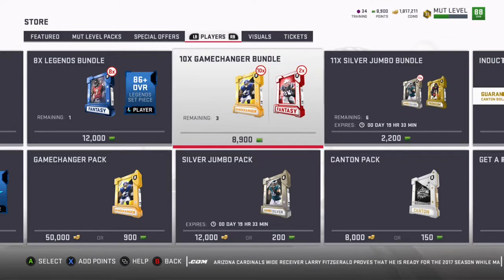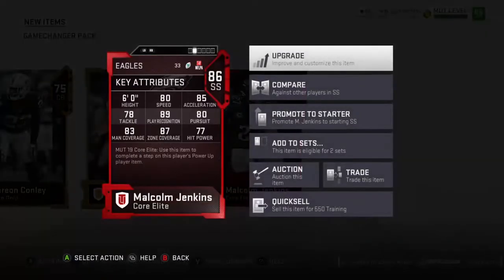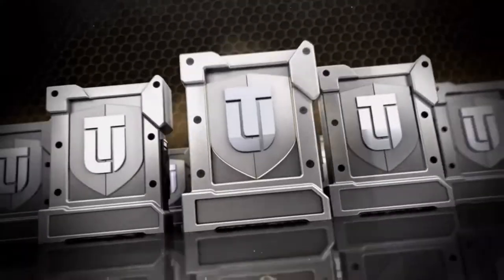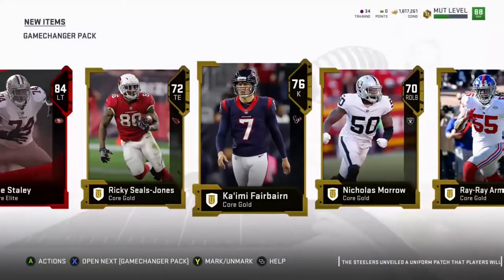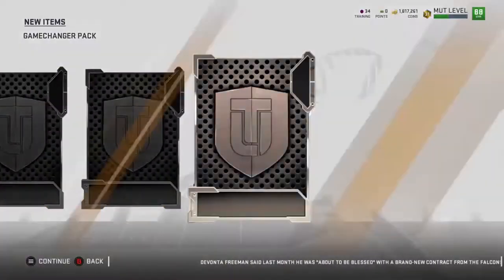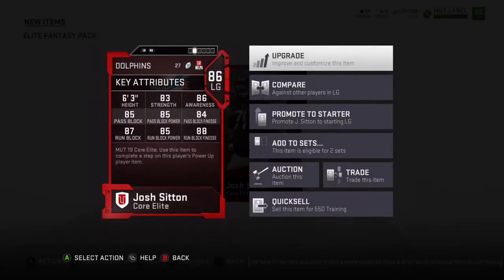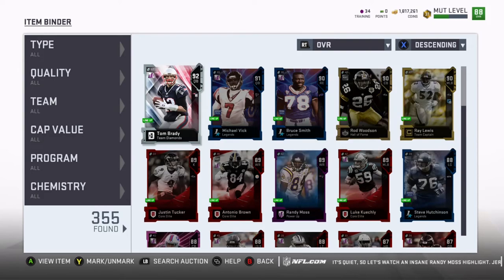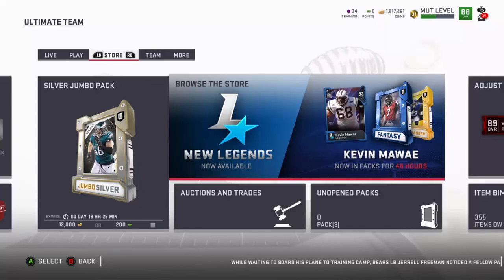MADDEN 19 ULTIMATE TEAM!!! EPIC GAME CHANGER PACK OPENING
I CANT BELIEVE THE PACK LUCK I GOT!!!